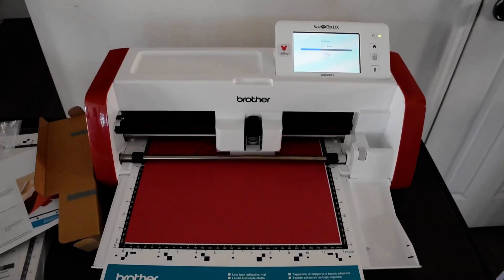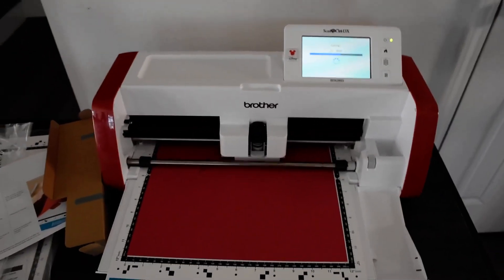ScanNCut DX SDX230Di Electronic Cutting Machine Review, Easy to use + unique feature set